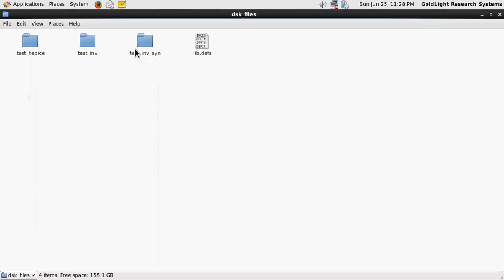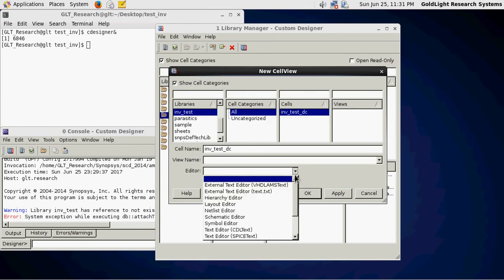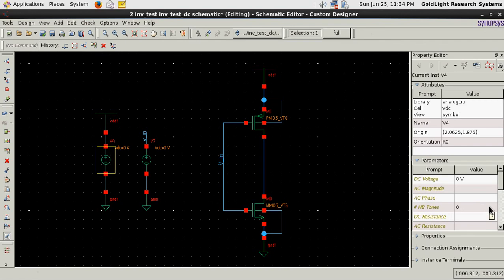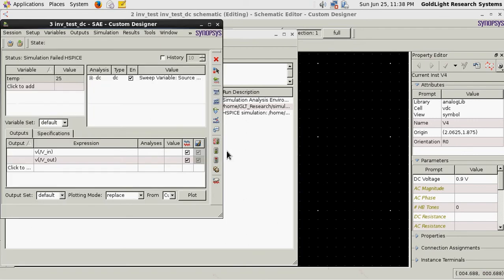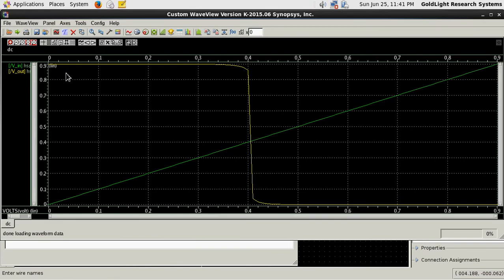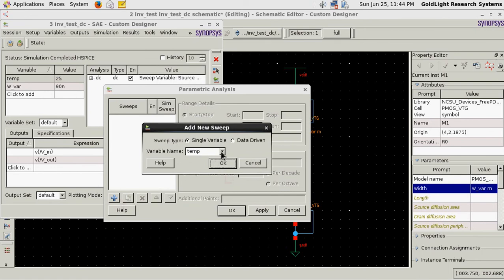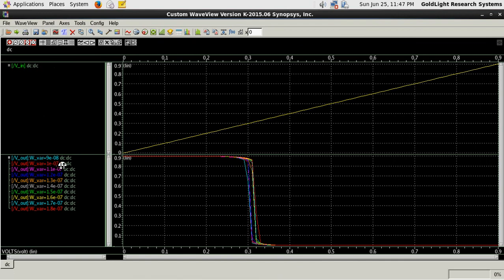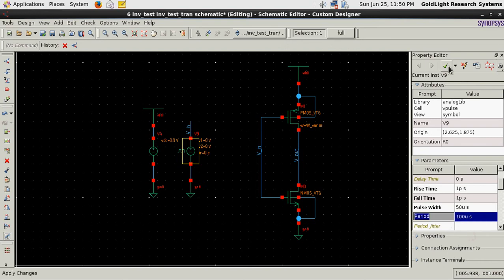Synopsys Custom Designer Tutorial for inverter using Parametric sweep using SAE tool